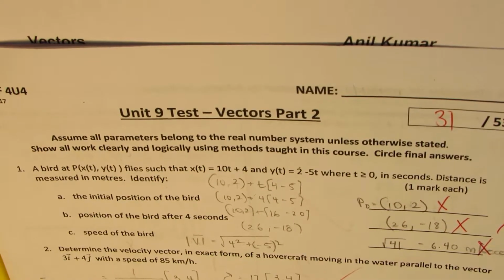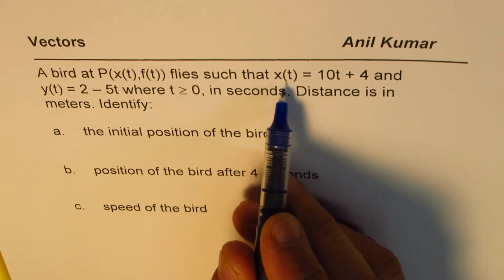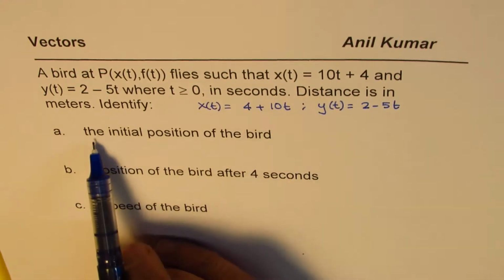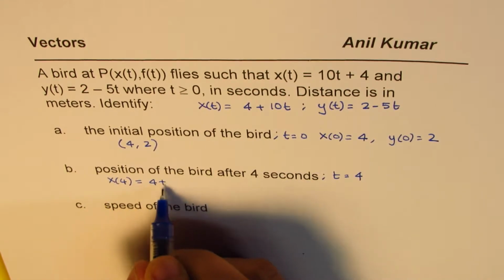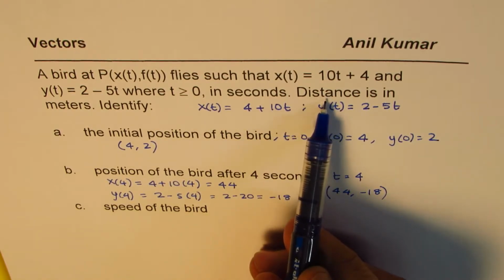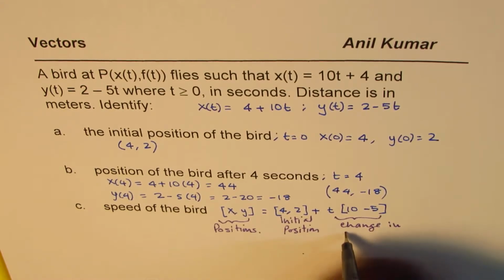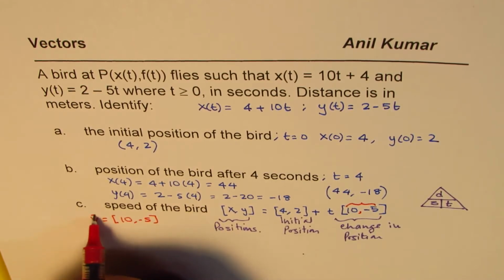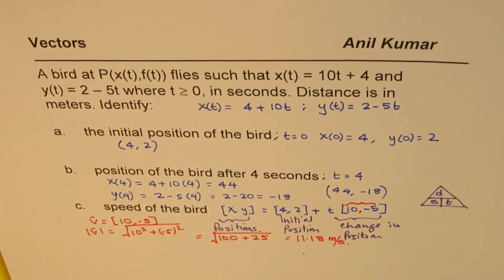Vectors How to Find Initial Position and Speed from Displacement Equation Q1 - EDEXCEL - GCSE